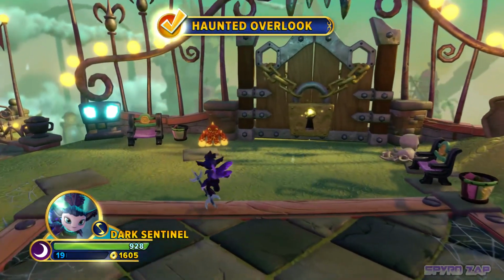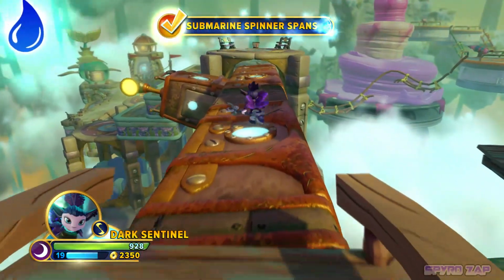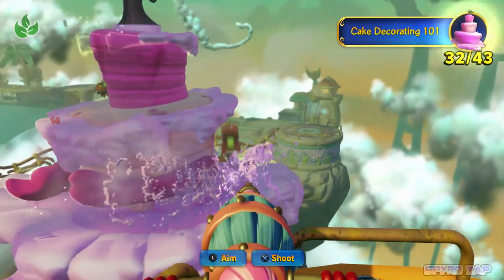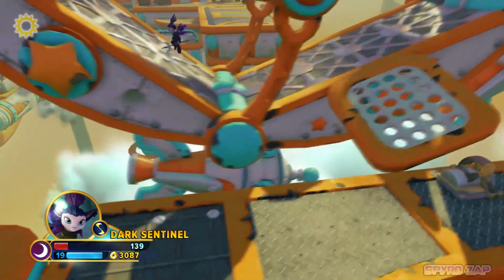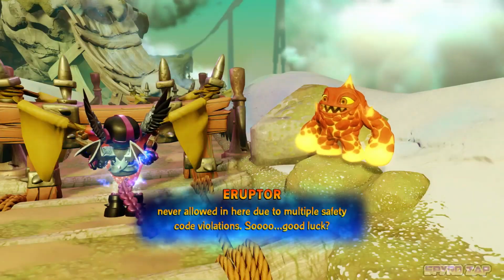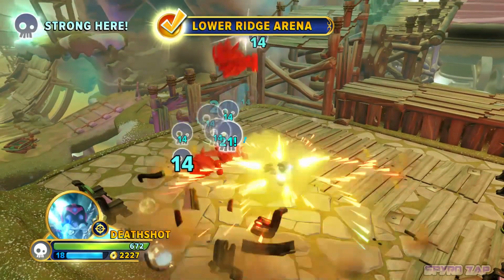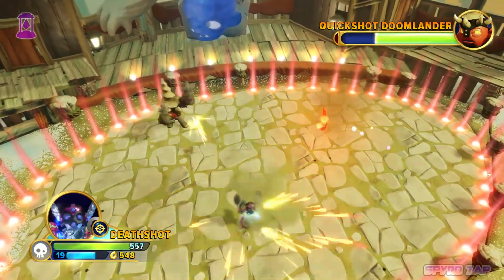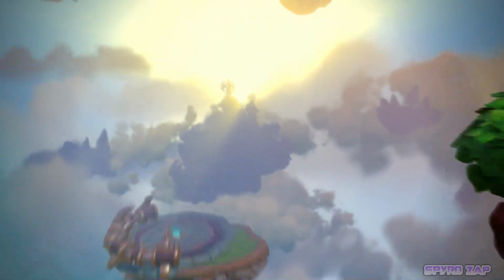Skylanders Imaginators (Redo) Walkthrough Part 10: Abandoned Amusement Park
Part ten of my Skylanders Imaginators walkthrough with better quality. I know I stopped in the middle of Skylanders Superchargers, but my Wii U has been shorting out lately. If it goes out completely I'll play the PS4 version.

Skylanders Imaginaters Chapter 11 Abandoned Amusement Park
Storyteller: Eruptor

Bosses: Quickshot Doomlander

Skylanders used:
Crash Bandicoot
Dark Sentinel
Undead Quickshot
Kingpin